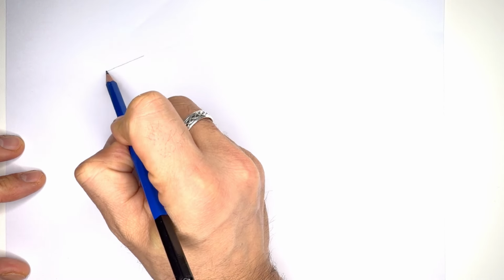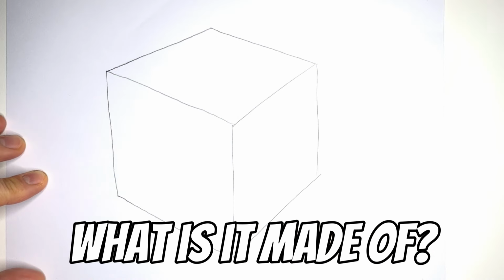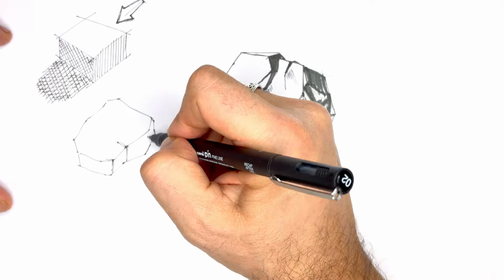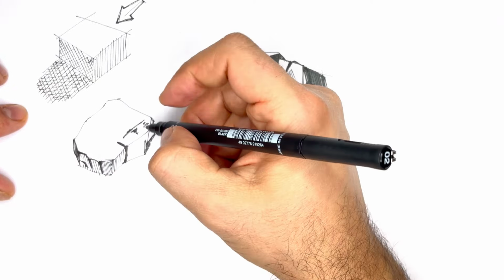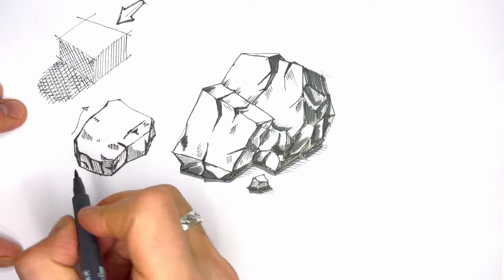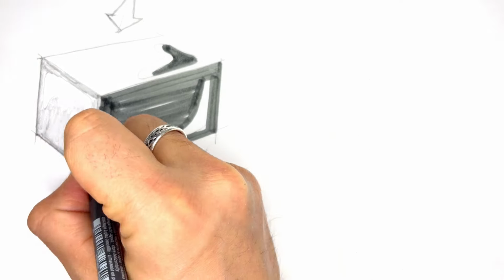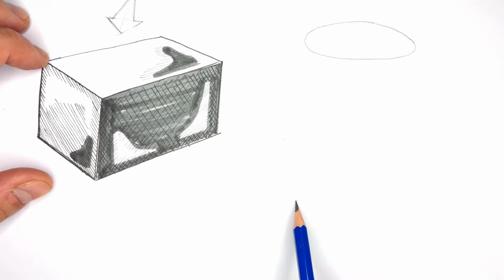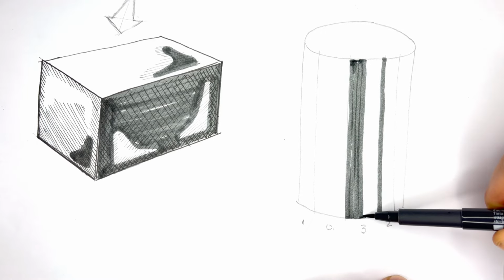Lesson #09 How to draw Texture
Learn how to draw ANY texture using a simple, non-realistic method that works for stylized drawing, illustration, and sketching. In Lesson 9, we break down texture into shapes, line direction, and value instead of copying realism. This approach helps artists understand texture construction so they can apply it to any subject with confidence. Perfect for beginners and intermediate artists who want stronger drawings without relying on photorealism.

ESPAÑOL

Descripción del Video (SEO):
Aprende a dibujar CUALQUIER textura usando un método simple y no realista, ideal para dibujo estilizado e ilustración. En la Lección 9, analizamos la textura a través de formas, dirección de líneas y valores, sin depender del realismo. Este enfoque te permite aplicar textura a cualquier dibujo con mayor control y claridad.

FRANÇAIS

Description de la Vidéo (SEO):
Apprenez à dessiner N’IMPORTE QUELLE texture grâce à une méthode simple et non réaliste. Dans cette Leçon 9, nous explorons la texture à travers les lignes, les formes et les valeurs plutôt que le réalisme. Cette technique est parfaite pour le dessin stylisé, l’illustration et le développement des bases artistiques.

DEUTSCH

Videobeschreibung (SEO):
Lerne, wie du JEDE Textur mit einer einfachen, nicht-realistischen Methode zeichnen kannst. In Lektion 9 erklären wir Texturen durch Linienführung, Formen und Tonwerte statt durch Realismus. Diese Technik eignet sich perfekt für stilisiertes Zeichnen, Illustration und grundlegende Zeichenfähigkeiten.

PORTUGUÊS

Descrição do Vídeo (SEO):
Aprenda a desenhar QUALQUER textura usando um método simples e não realista. Na Lição 9, você vai entender textura através de linhas, formas e valores, sem depender do realismo. Ideal para desenho estilizado, ilustração e artistas que querem melhorar suas bases de desenho.